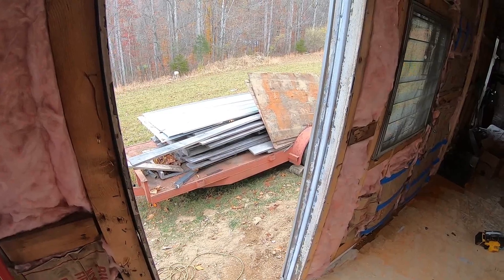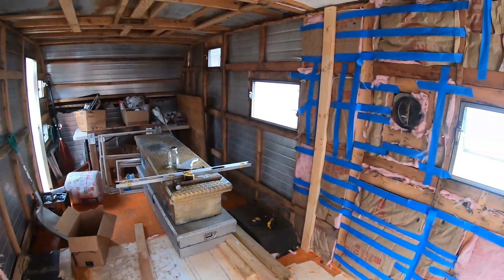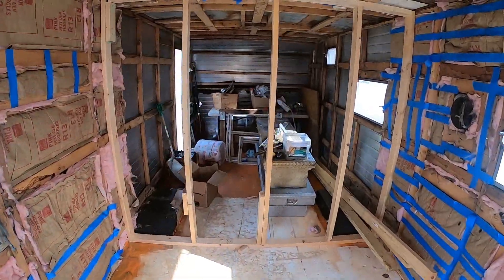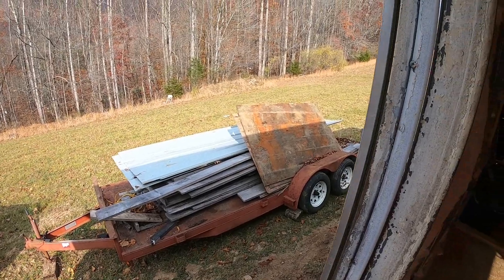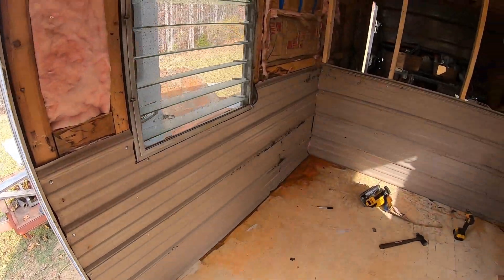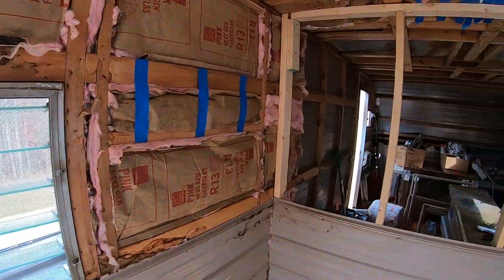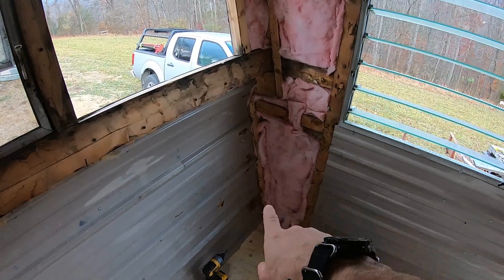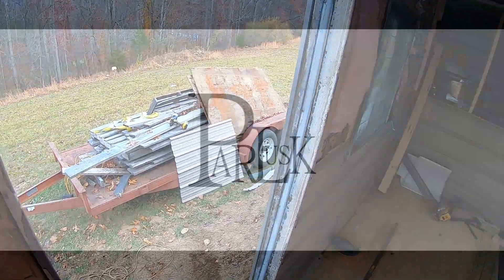Camper to chicken coop garden shed conversion pt.2 metal on the walls